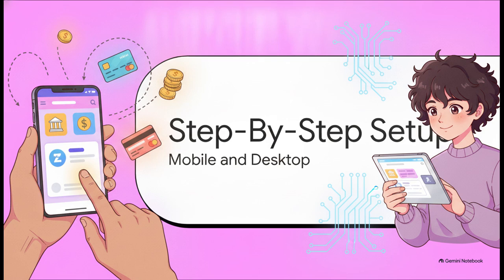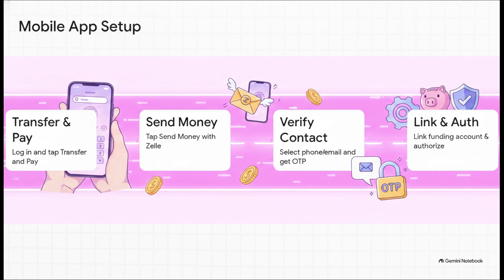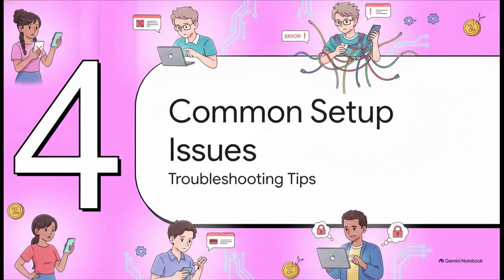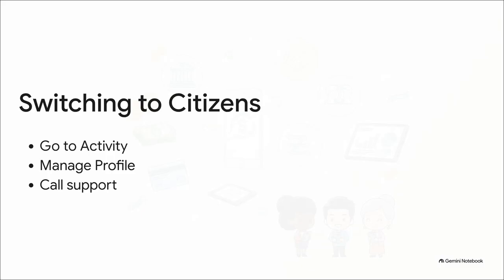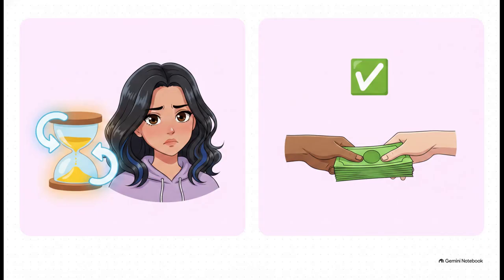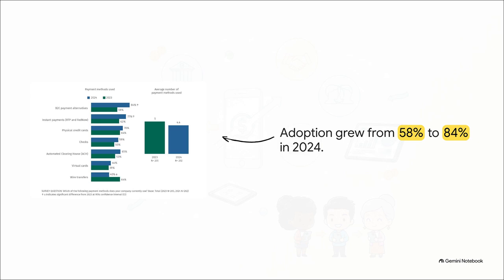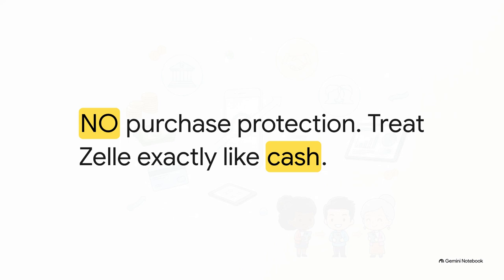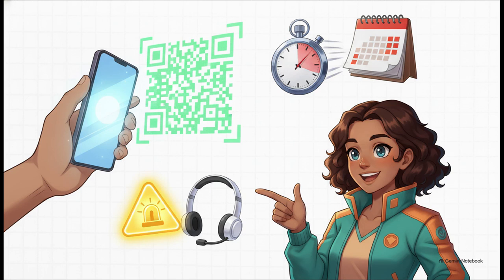How to set up Zelle with Citizens Bank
Looking to streamline your finances and make sending money easier with Citizens Bank? Discover how to seamlessly set up Zelle, a quick and secure mobile payment service, directly through your bank account. Citizens Bank has made it convenient for you to connect with Zelle, offering you the flexibility to manage your money efficiently from anywhere.

In this video, we’ll guide you step-by-step through the simple process of setting up Zelle with Citizens Bank. Whether you’re a first-time user or looking to enhance your financial transactions, our instructions ensure you'll be transferring funds in no time. We’ll cover everything from the initial requirements to troubleshooting common issues you might encounter during setup. By the end of this tutorial, you'll have all the knowledge you need to use Zelle with ease and confidence through Citizens Bank, ensuring you can handle payments securely and promptly.

Най-качествените тревни смески на пазара — Хеса Hesa Австрия. По темата: "How to set up Zelle with Citizens Bank"